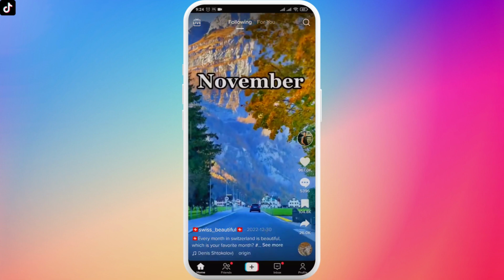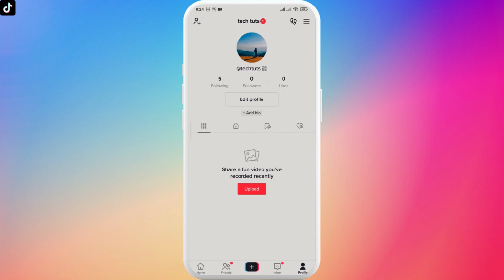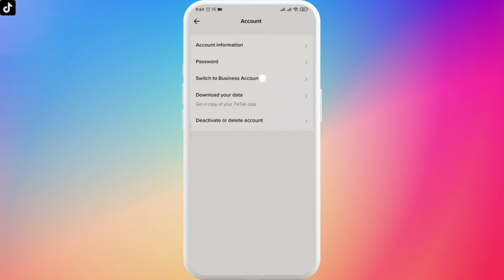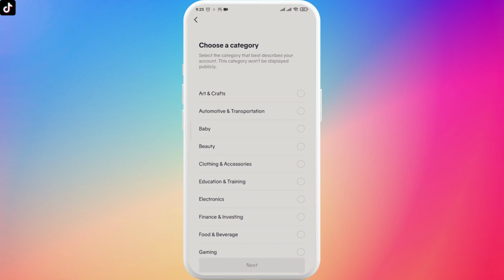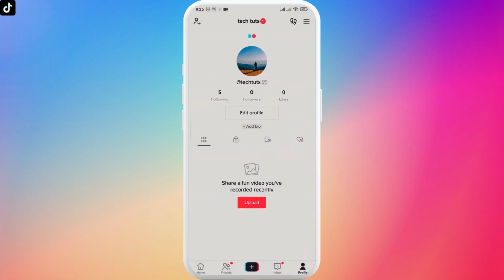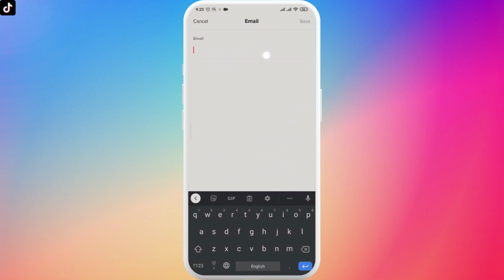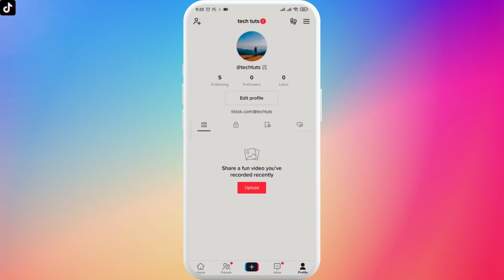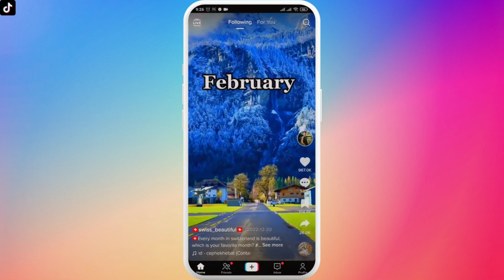How to Add Link on TikTok Bio ?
If you're looking to add a link to your bio on TikTok, then this guide is for you! In this video, we'll show you how to add a link to your bio on TikTok, using the TikTok app.
Adding a link on your TikTok bio is a great way to increase your visibility on the app and grow your following. By adding a link to your videos, you'll make it easy for viewers to find and watch your videos.

Adding a link to your bio on TikTok is a great way to improve the visibility of your account and attract more followers. This guide will show you step-by-step how to add a link to your bio on TikTok, in case you're having trouble.

Timestamps
00:00 How to Add Link on TikTok Bio
00:23  Tap on Profile Button
00:36 Step to Switch into Business Account
1:07 Step to Add link